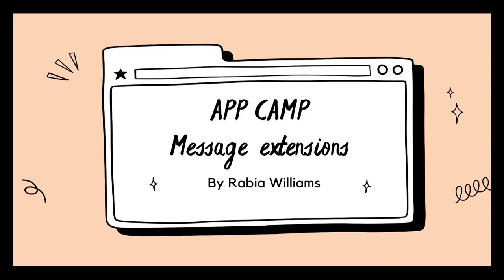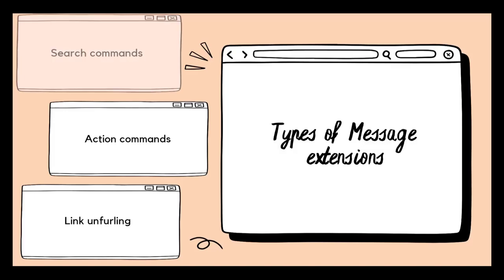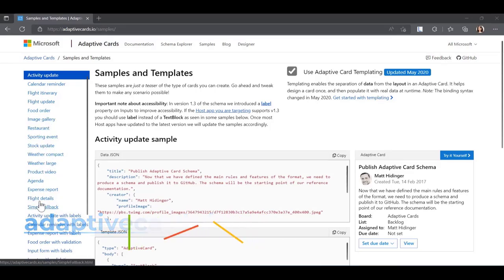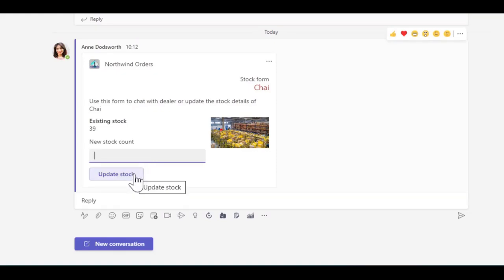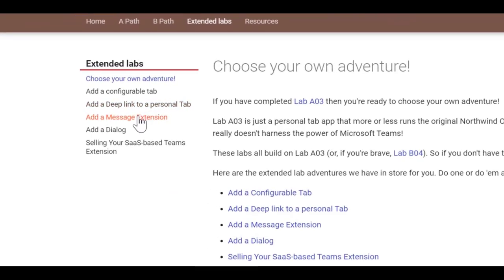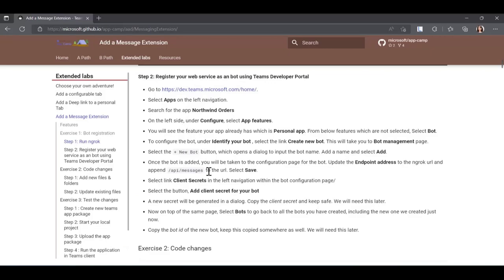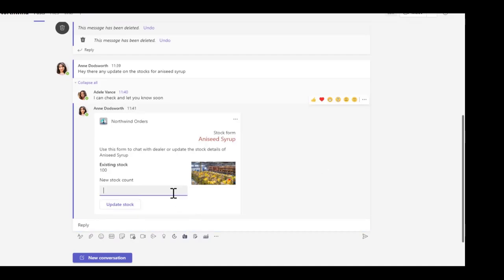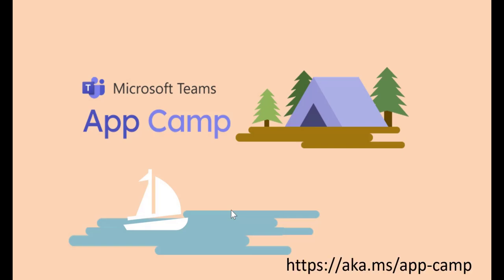Microsoft Teams App Camp - Add a Messaging Extension - Lab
This module introduces you to how add a Messaging Extension

This video is part of a series in a playlist about Building apps for Microsoft Teams

In this lab, you'll add a Search Message Extension to the Northwind Orders application so users can access and share order information in Microsoft Teams conversations. The information will be shared on an adaptive card; users receiving the card can then take action on the data.

✨ Demo Presenter
• Rabia Williams (Microsoft) | @williamsrabia